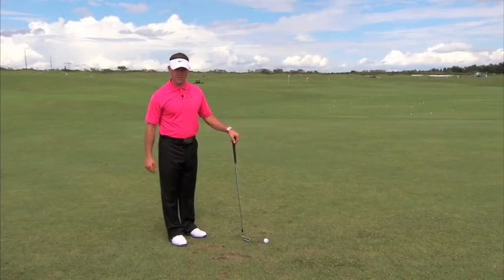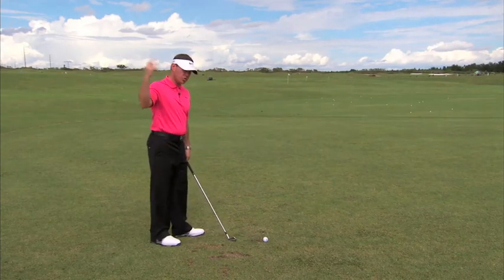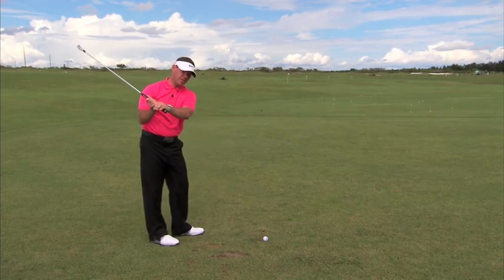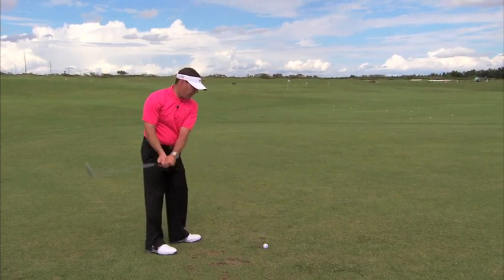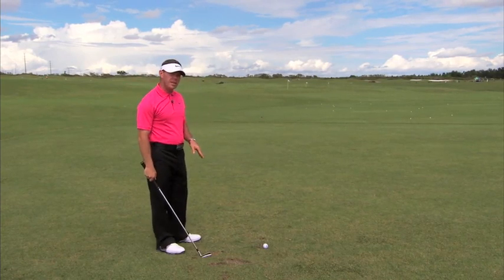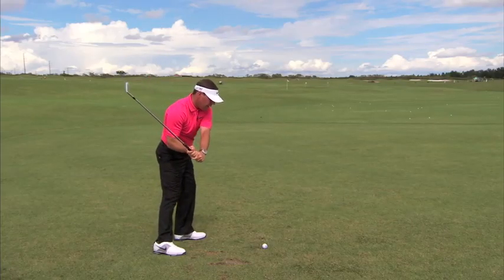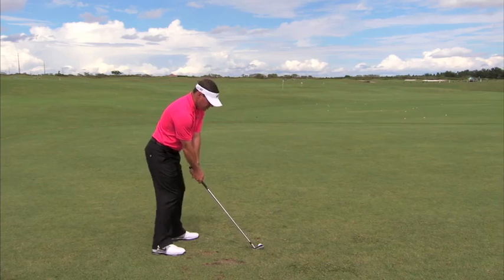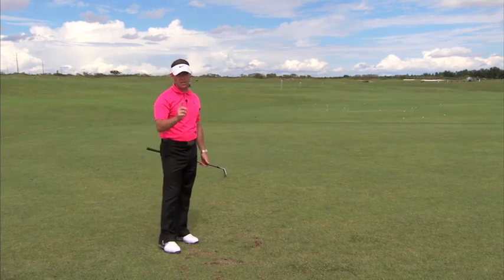Get On Plane-The Best of Sean Foley-Golf Digest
If you don't have enough external rotation, it's impossible to get the club parallel line with your target. Sean Foley, Golf Digest Teaching Professional demonstrates an easy move to correct an across-the-line swing.

Starring: Sean Foley